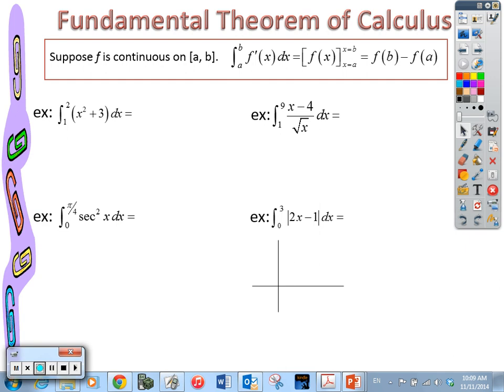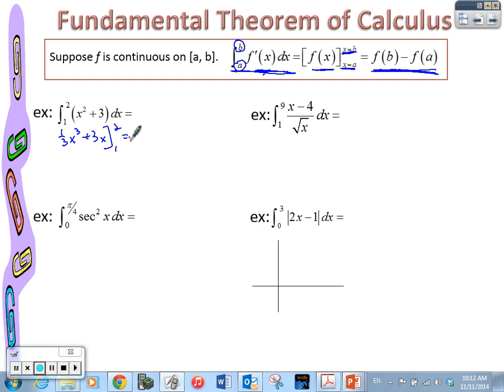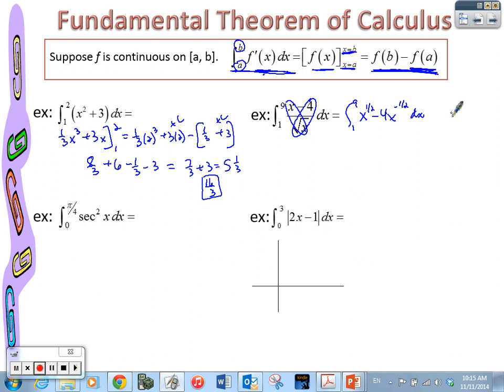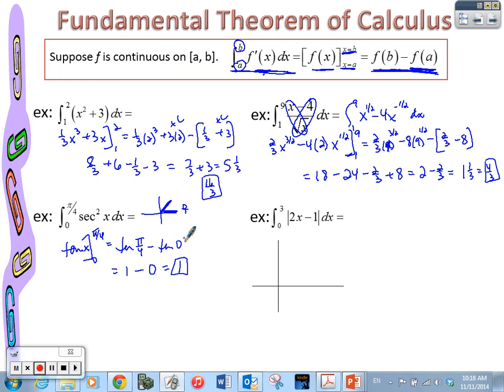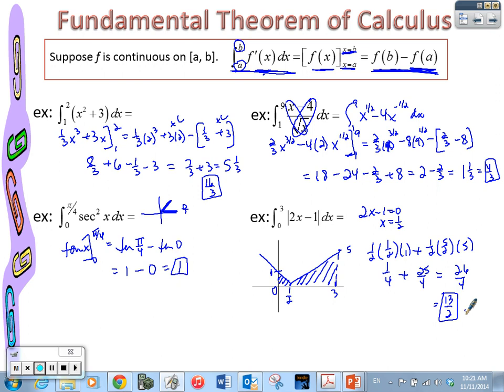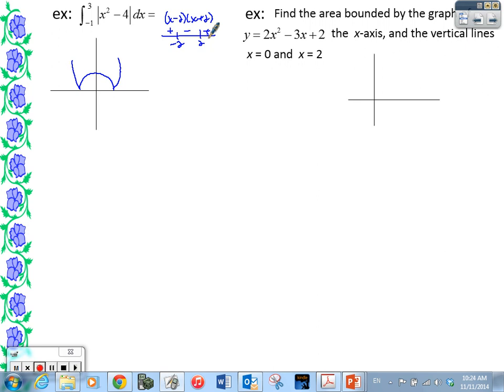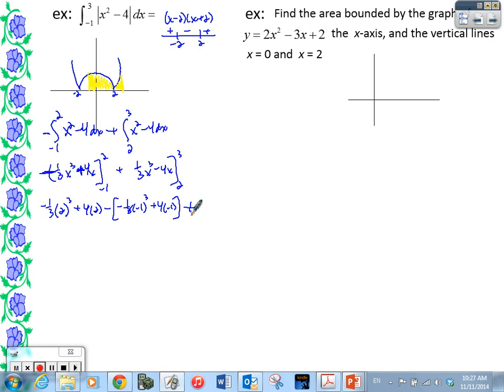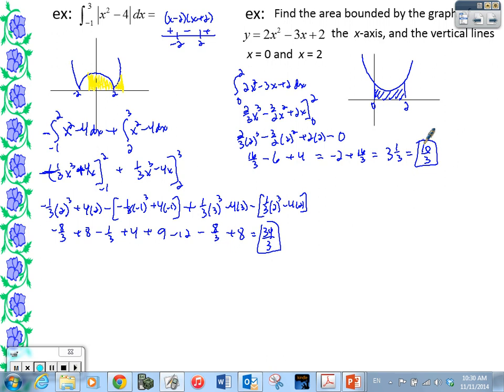BC Calculus 5-5 Fundamental Theorem of Calculus